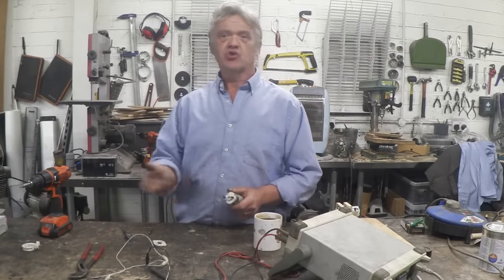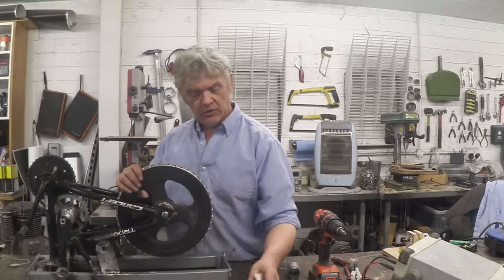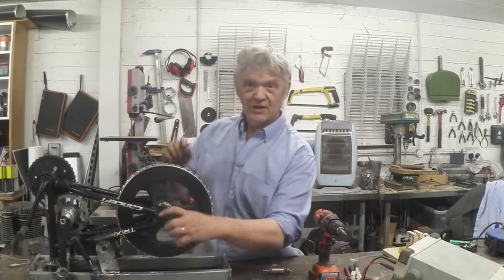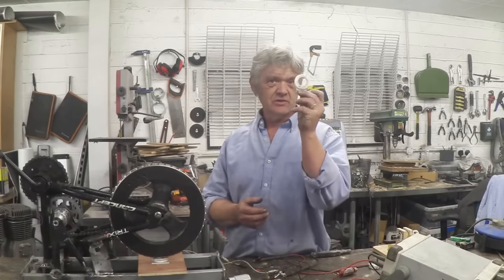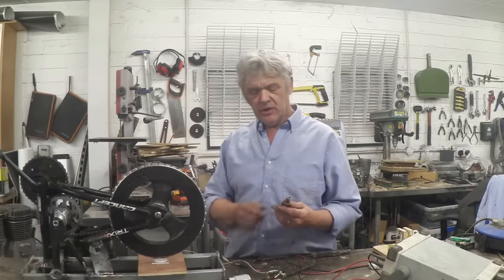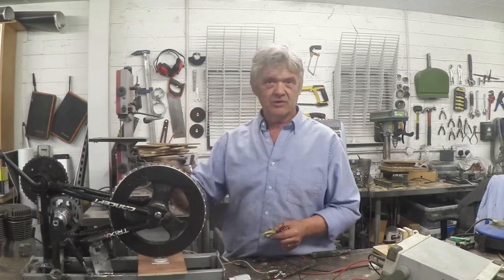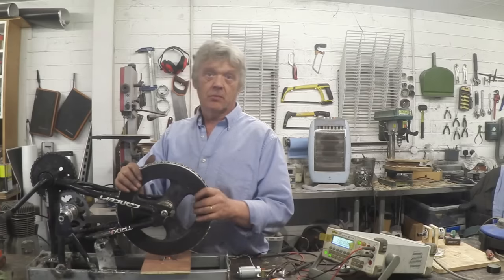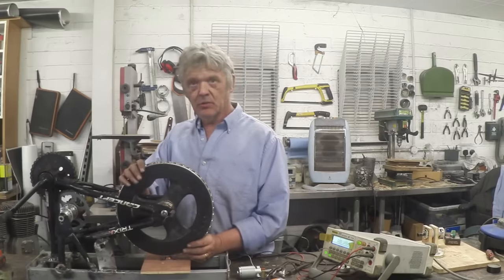2143 Generator Secrets